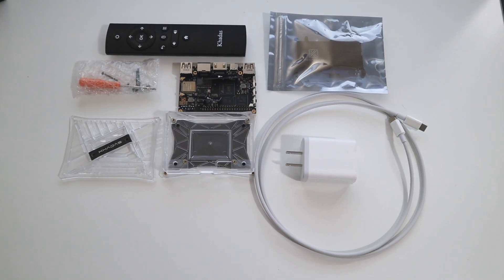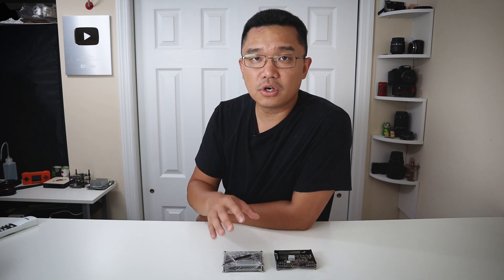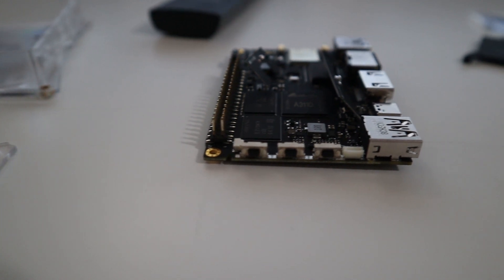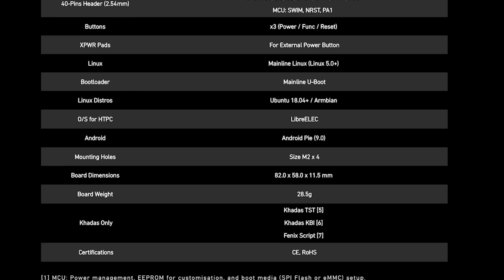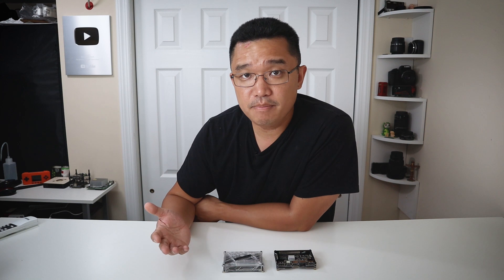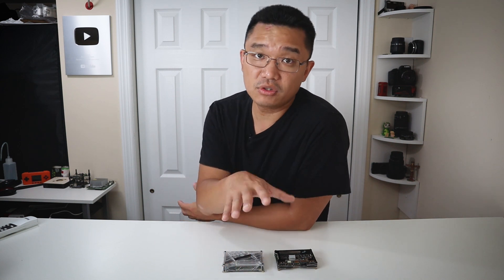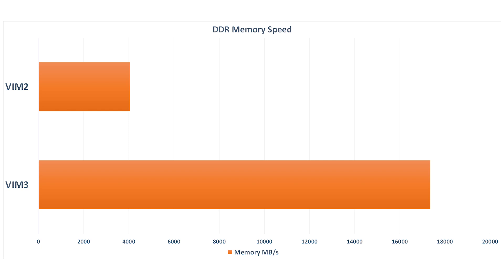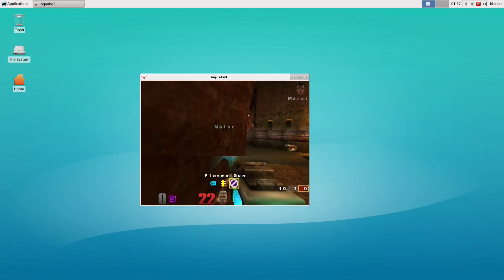Khadas VIM3 review & benchmarks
checking out the all new Khadas VIM3!!! super excited for this board, quick highlights. PCI-E and NPU!!!

○○○ LINKS ○○○

○○○ SHOP ○○○